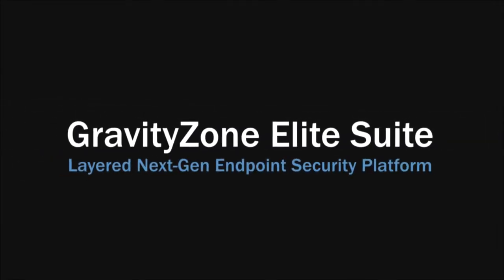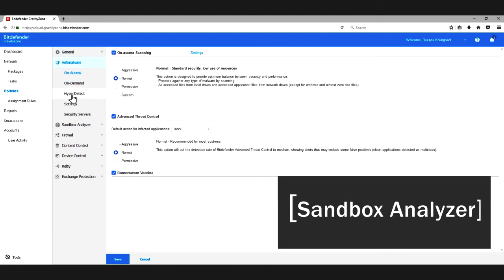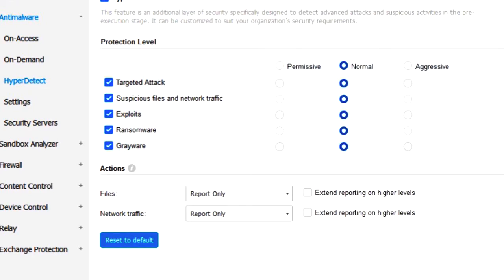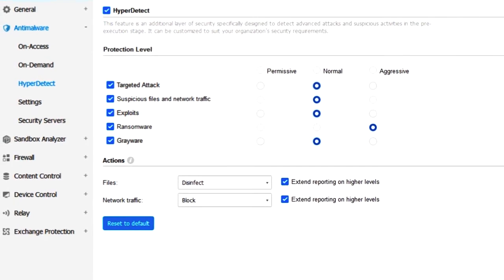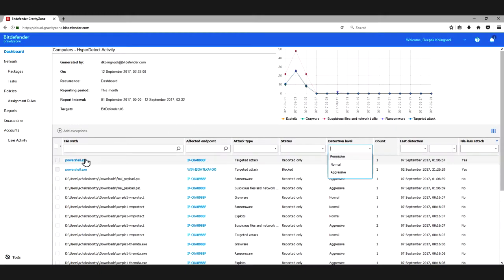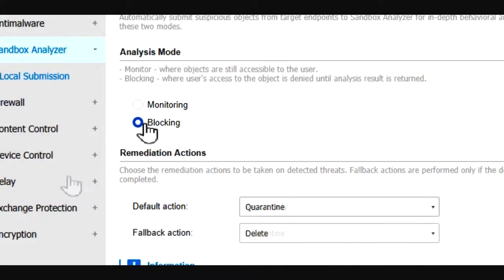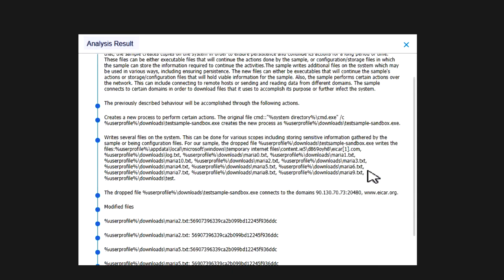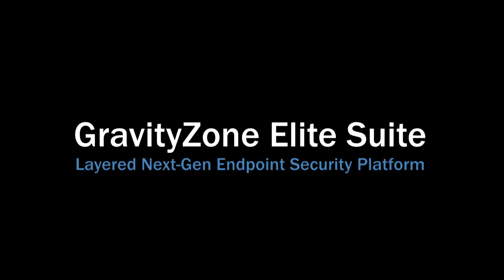Bitdefender GravityZone Elite Suite - The Next-Gen Endpoint Security Platform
Short video on how to protect your IT assets from advanced threats with two new security layers.